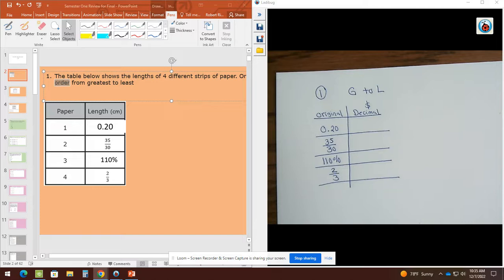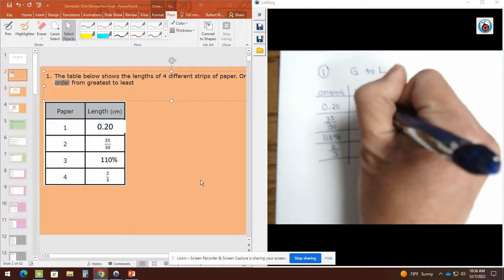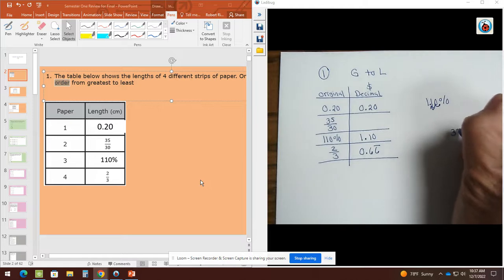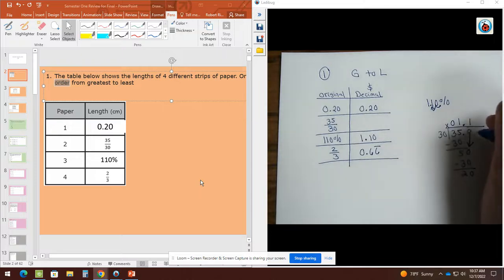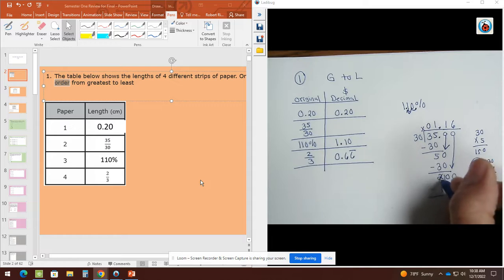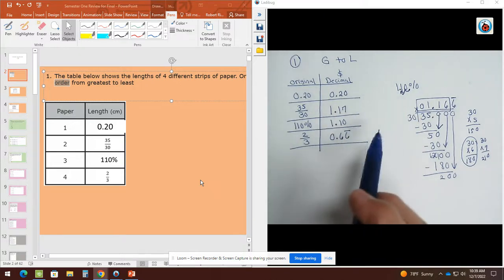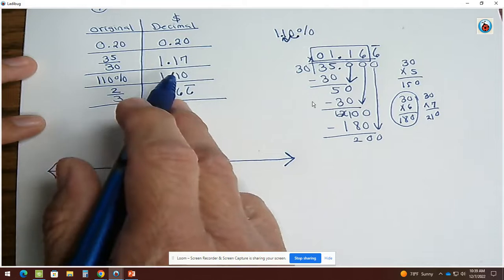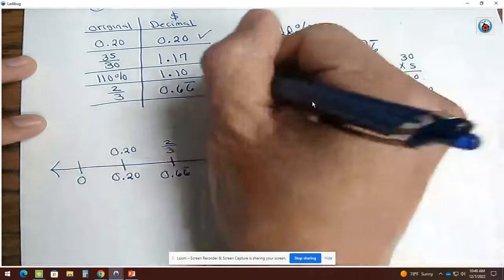Semester Exam Review 7 December 2022